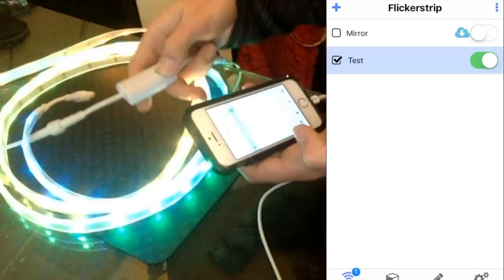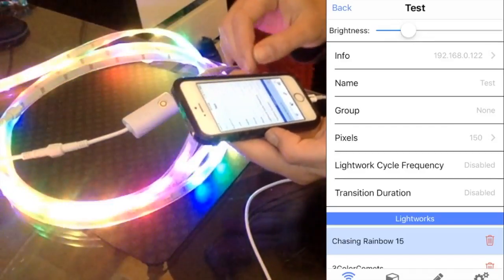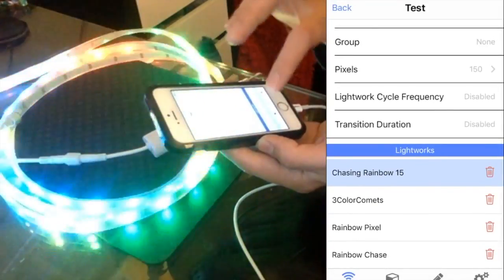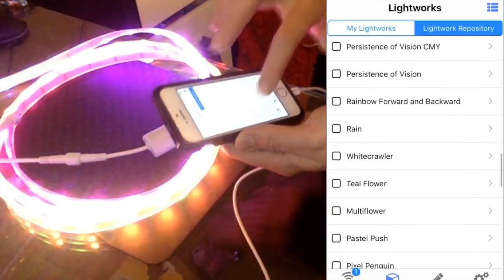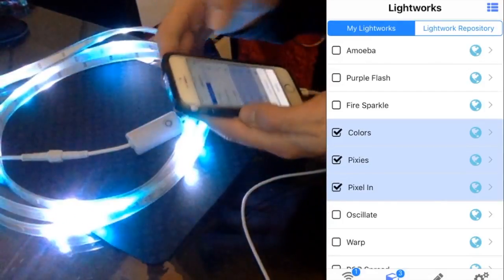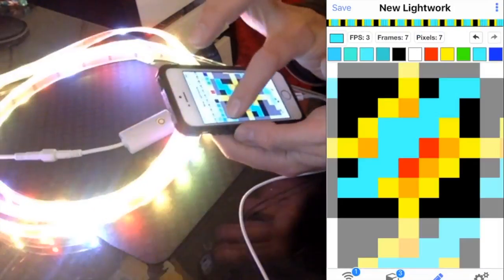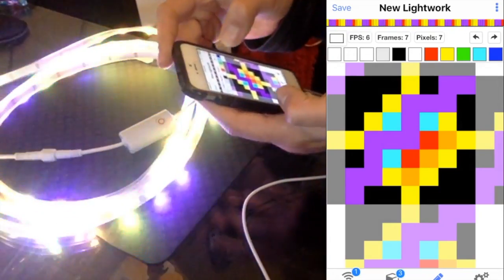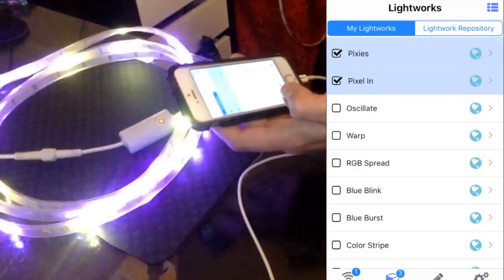Getting started with Flickerstrip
A quick getting started guide and tour of the Flickerstrip app.

This video starts with a fully configured Flickerstrip, if you're having trouble setting your Flickerstrip up, check out the troubleshooting video instead